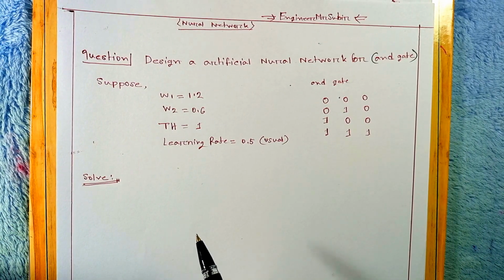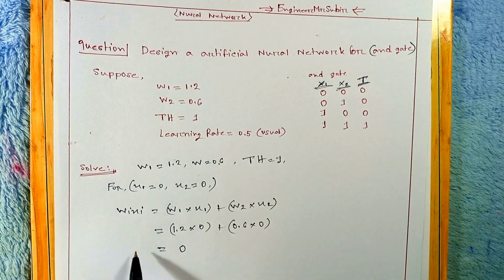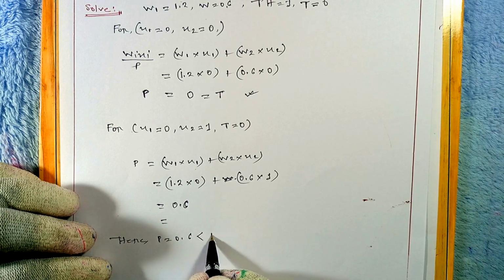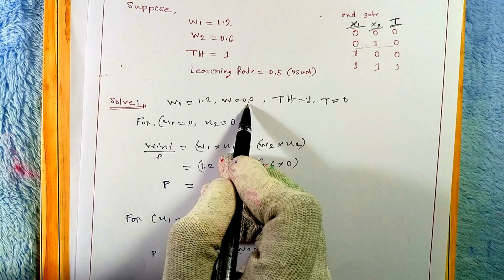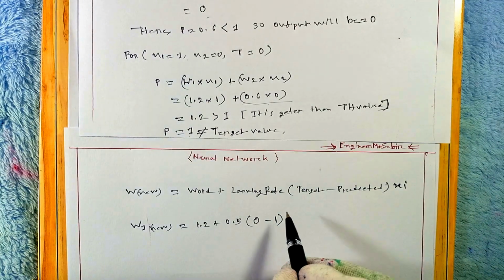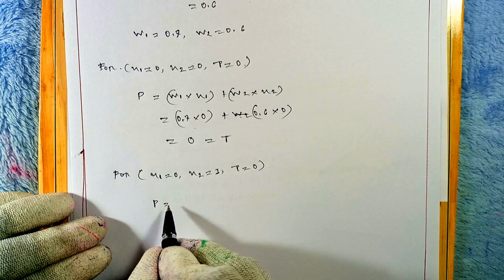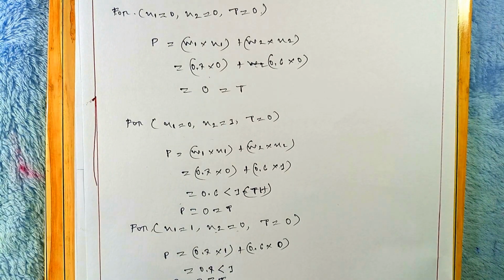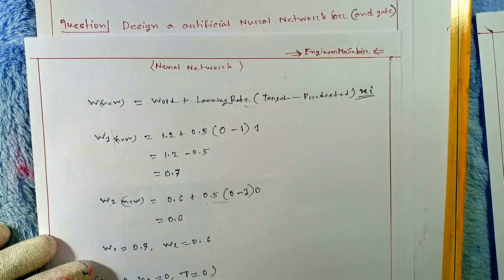Design a artificial Nural network for and gate exam question solve |machine learning exam question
Last-Minute AI and ML Preparation | AI & Ml Last moment preparation | engineermrsubir ai &

Chack the link Here you will find all exam question ans for exam

 Link-

 • Last-Minute AI an...

Whether you're a student cramming for an exam, a professional refreshing your knowledge, or simply an enthusiast seeking to deepen your understanding, this curated playlist is designed to provide you with essential concepts, practical applications, and insightful discussions in the field of AI and ML. Here, you will find all exam question solutions, go through the playlist
I am sure you will score well in your exam.

.skip the tags.